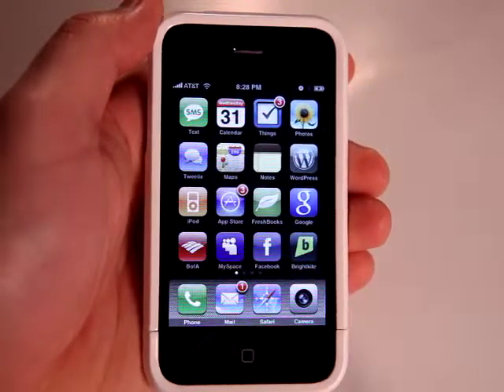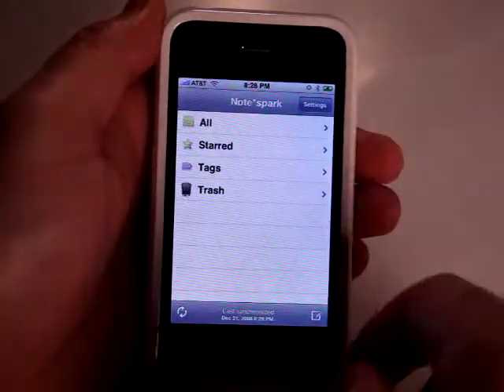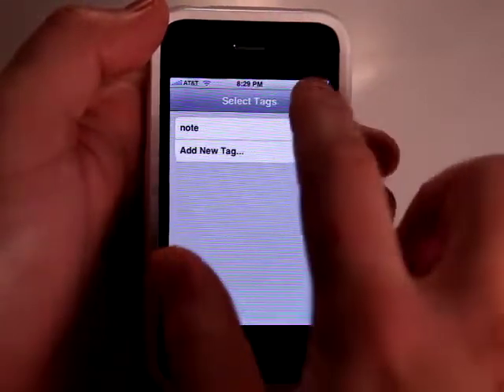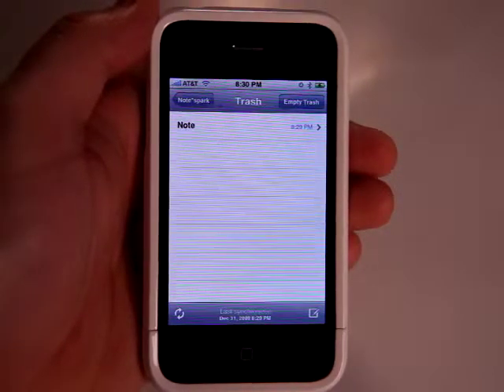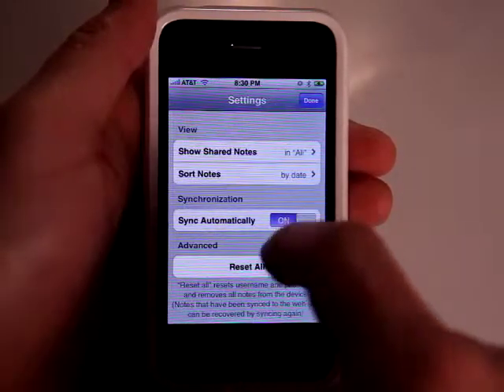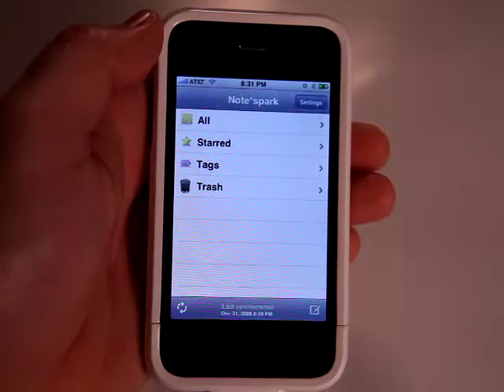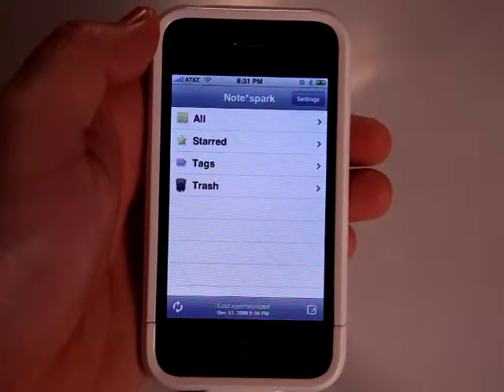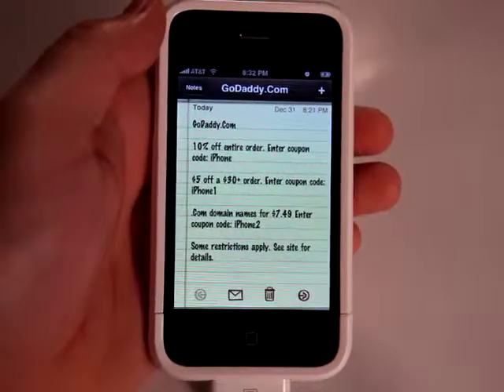NoteSpark iPhone App Review